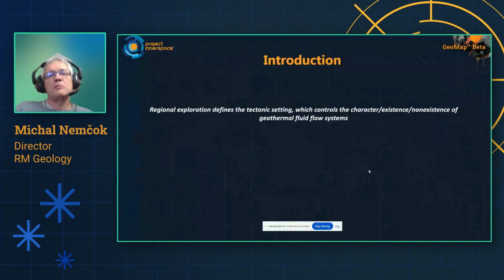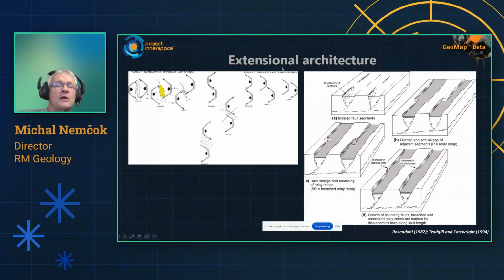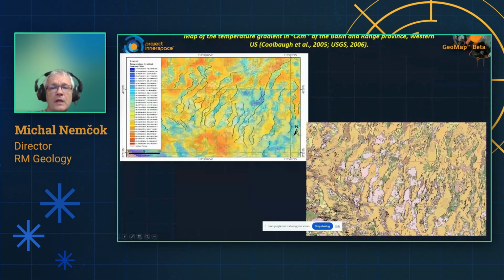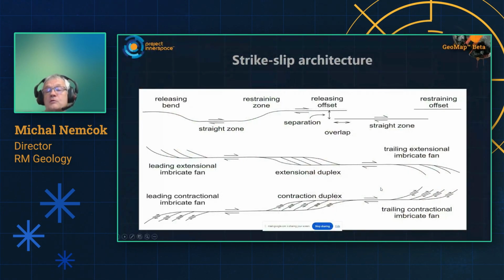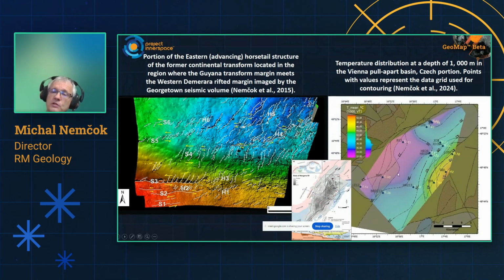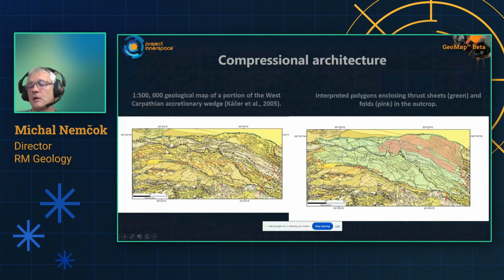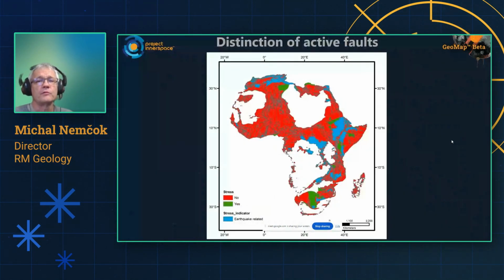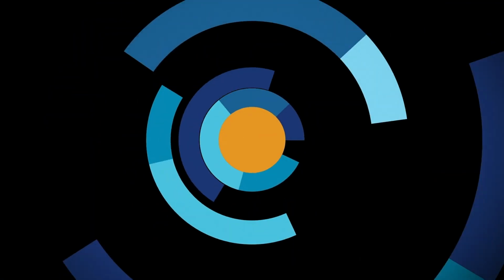GeoMap Beta: Fault Block Stress Modelling by Michal Nemcok